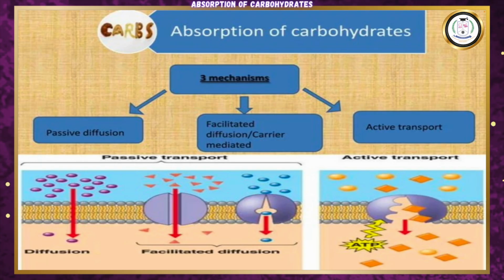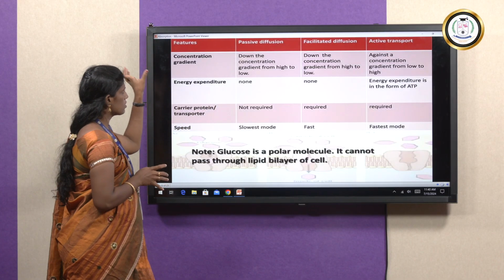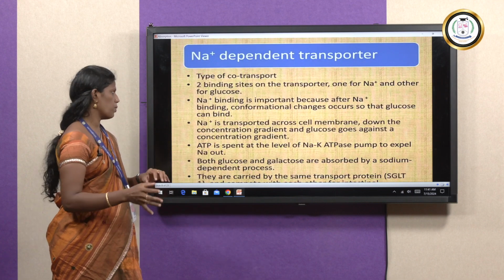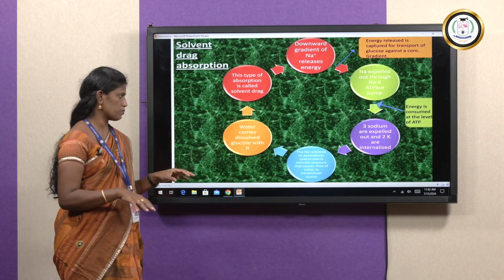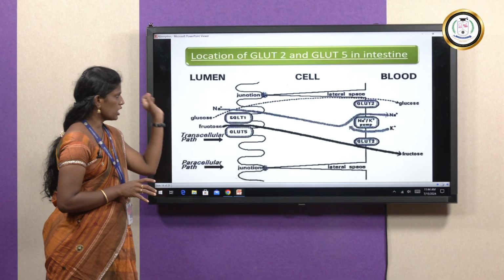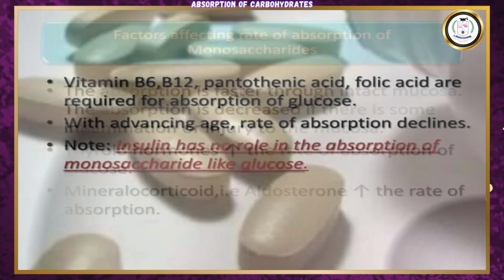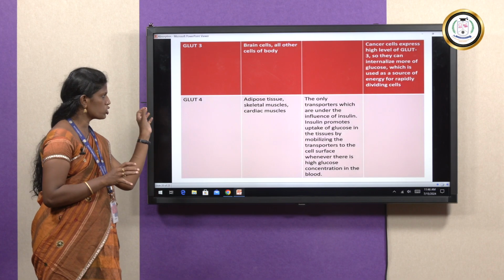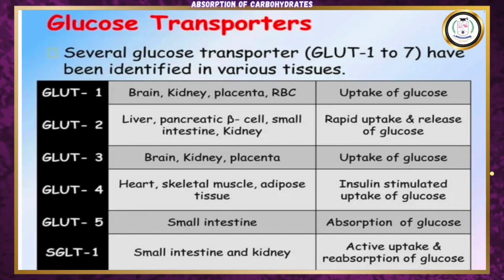Absorption of Carbohydrates - Ms E Jancy Mary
In the video, the following subtopics have been covered:
The mechanisms such as passive diffusion, facilitated diffusion and active transport were given.  The glucose transporters such as sodium dependent and sodium independent transporters were explained in detail. The distribution , functions and clinical significance of GLUT and SGLT were also given. This video also covers the solvent drag absorption and factors affecting absorption.